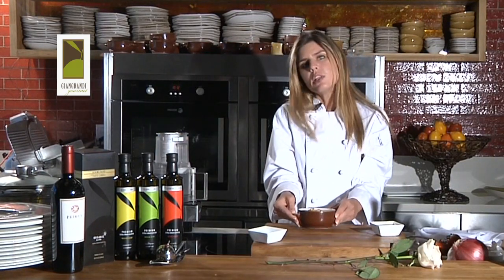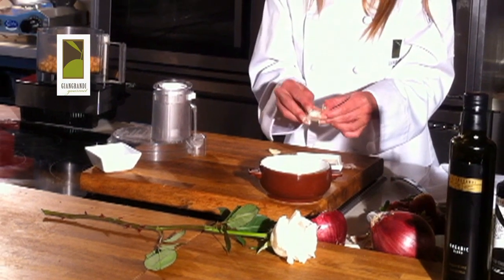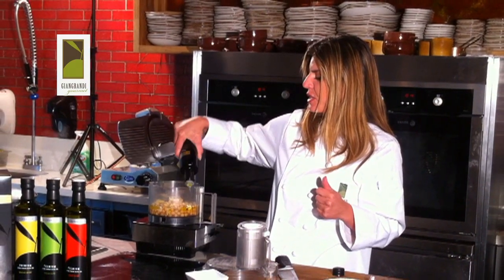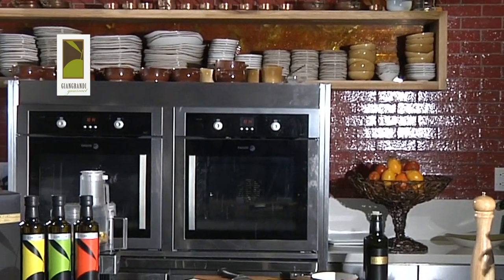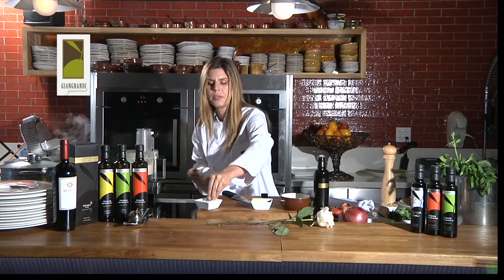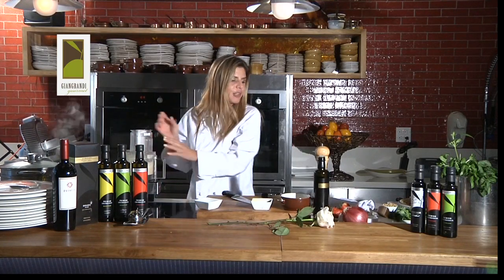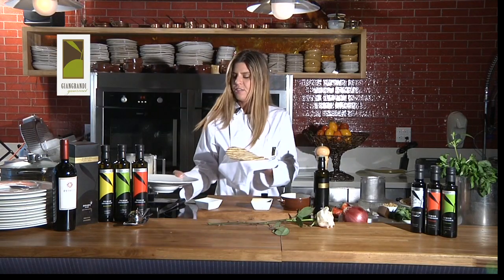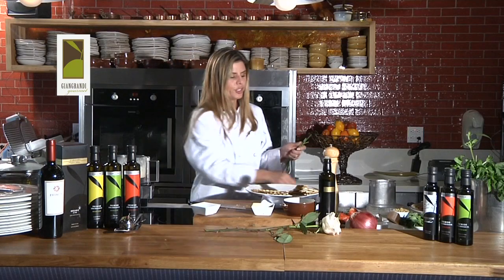GG- Hummus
Cooking with Giangrandi Gourmet and Chef Carissa